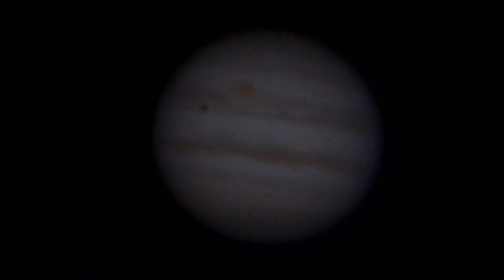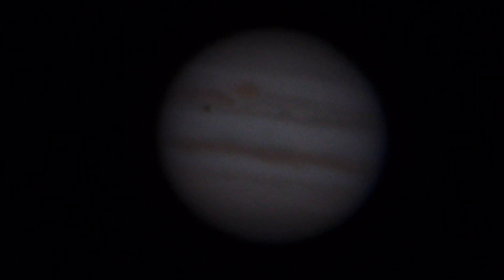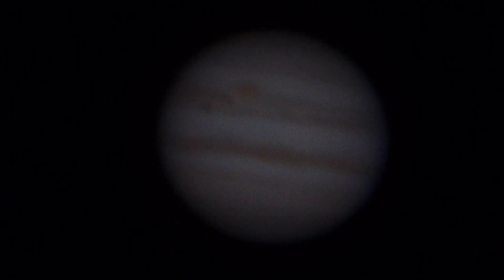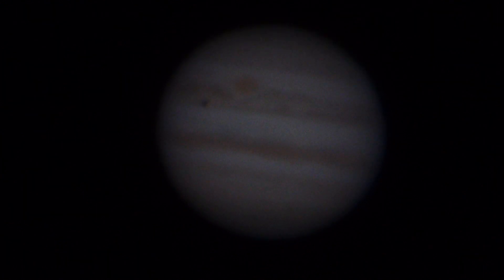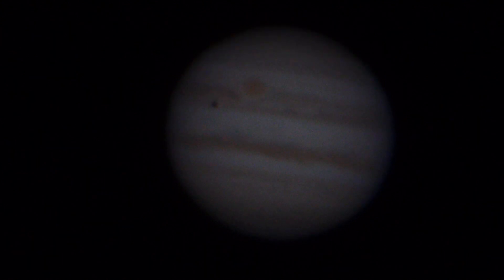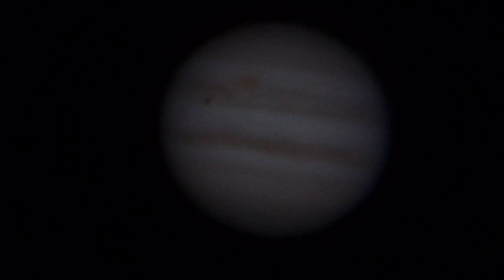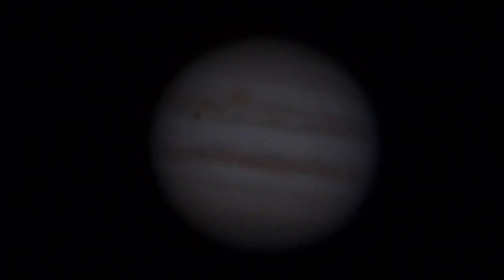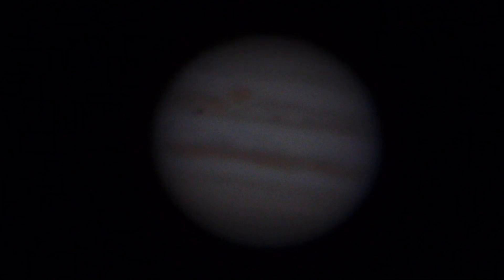Jupiter & Io @ 1300X in Real-Time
This is a very high magnification (1300X) real-time video (50 fps) of the Planet Jupiter.  Once again the Great Red Spot (GRS) is visible as a red oval and just below it a black dot which is the shadow cast by the moon Io as it transits in front of the planet's surface.  To the immediate right of the moon shadow, one can just barely make out the tan globe of the moon Io itself.
Shot using a Panasonic GH3 camera in extended teleconverter mode and a Takahashi Mewlon 250 telescope.